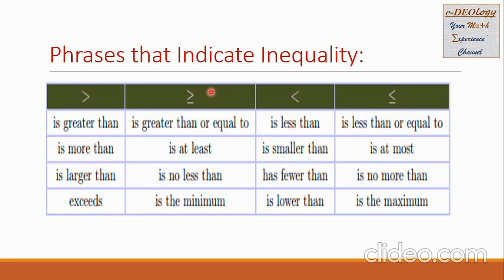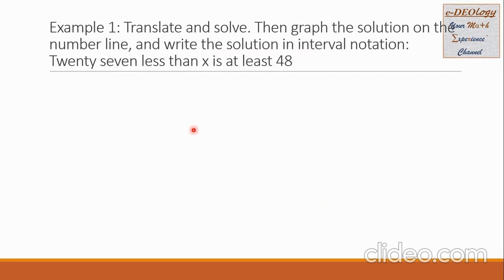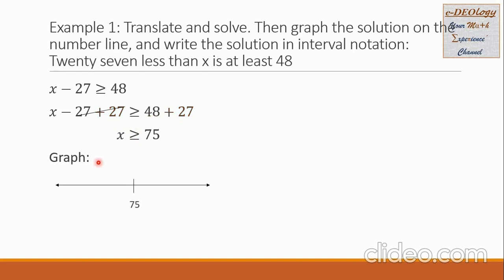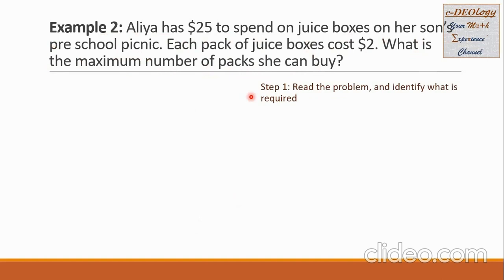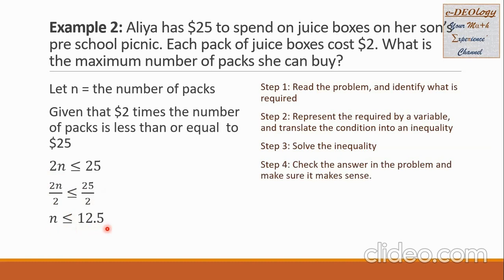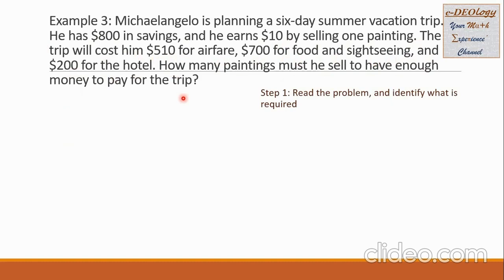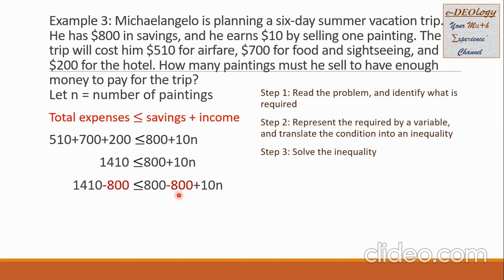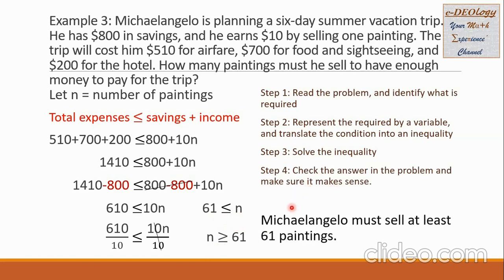Applications involving Linear Inequalities - Word Problems